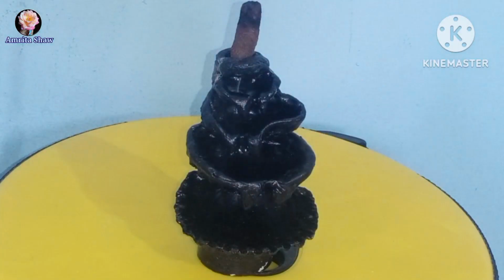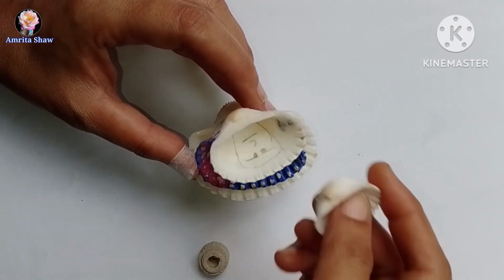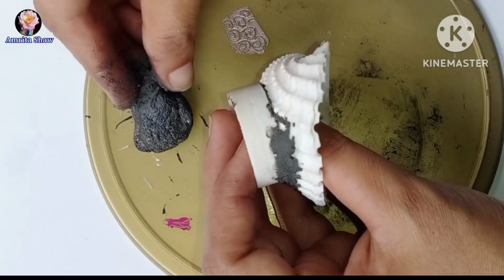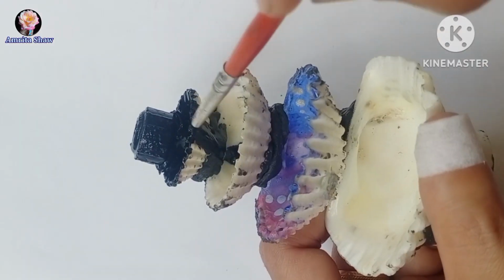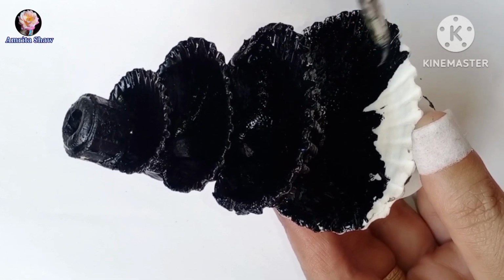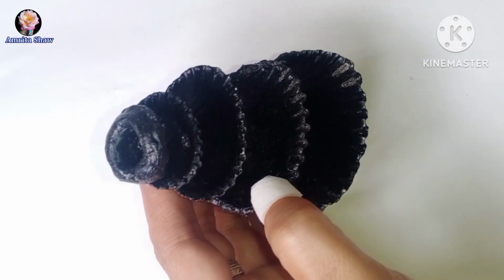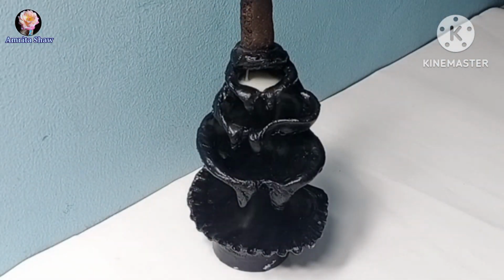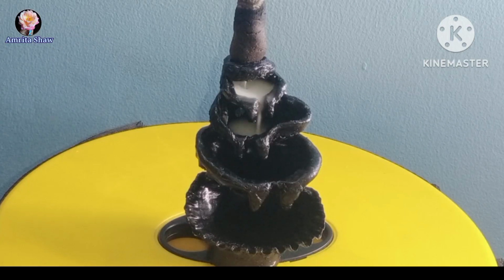Diy Backflow Incense Burner and Cones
Easy backflow incense burner using sea shells.
How to create Backflow Incense Burner with waterfall flow.
Backflow burner
Incense cone burner
Backflow dhoop
waterfall backflow incense burner
Step by step guide to make backflow incense burner and cone.